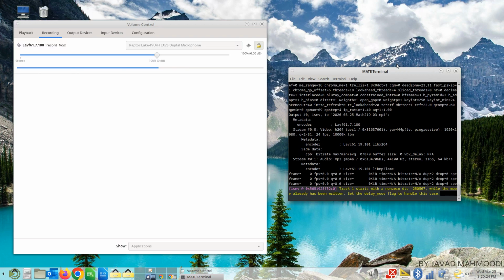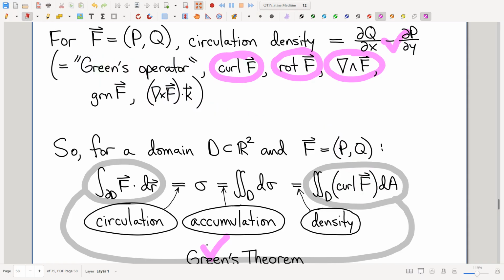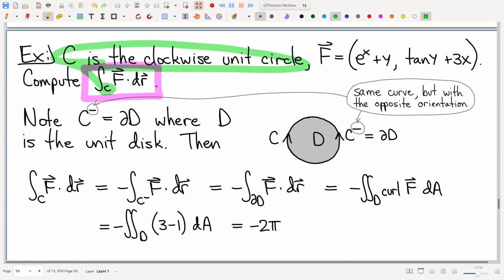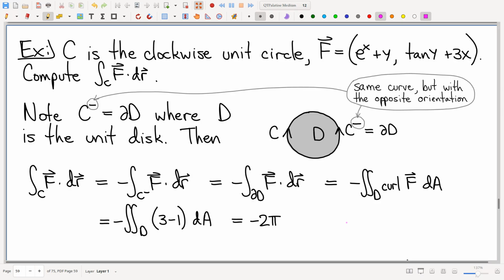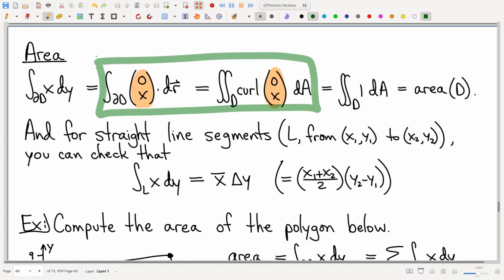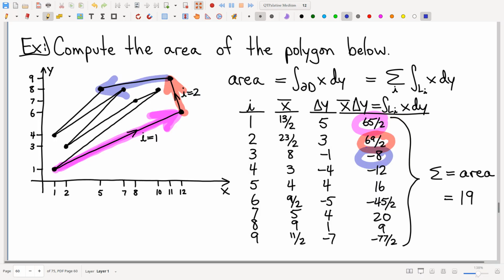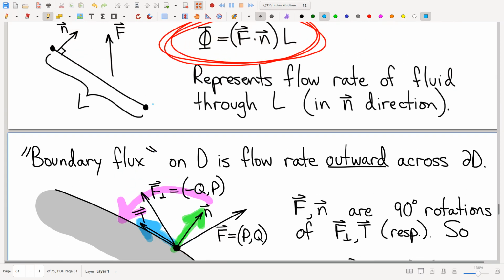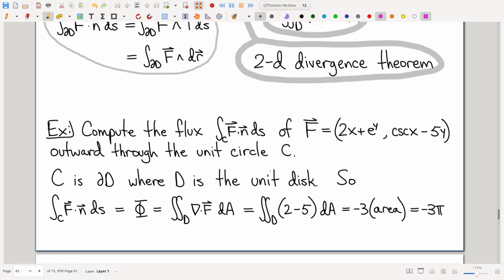2026 03 25 Math219 03